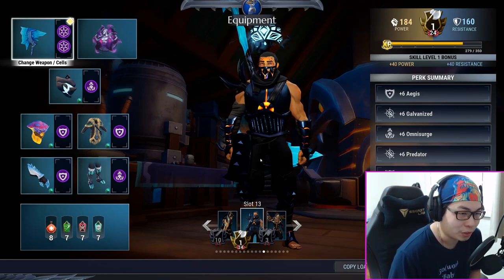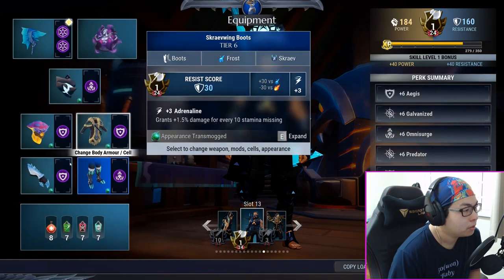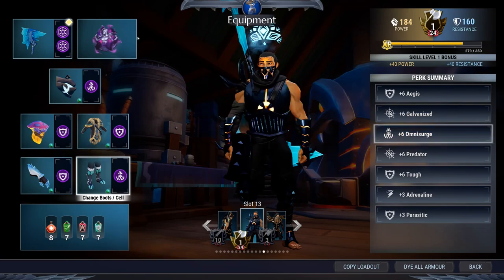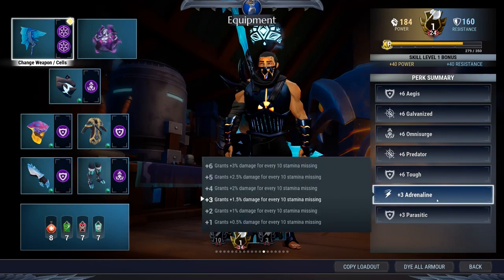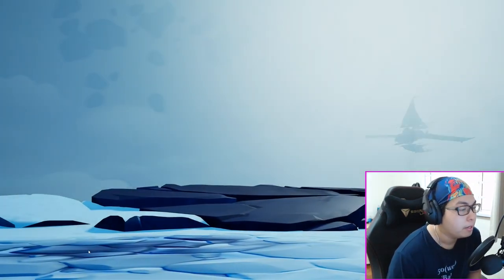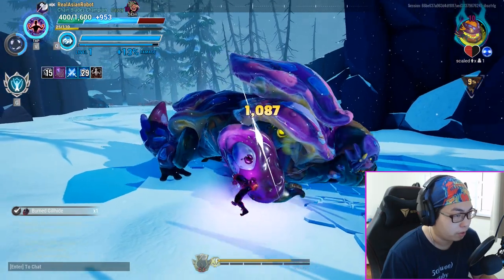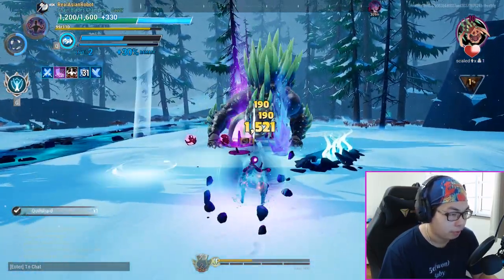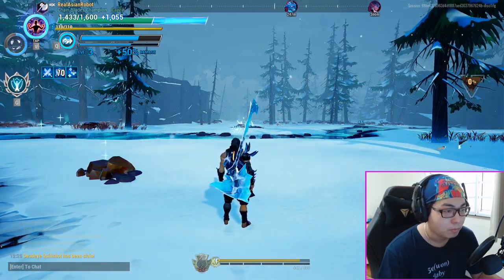THE STRONGEST! - Dauntless Revenant Frostwulf Axe Build for End Game - Patch 1.8.4.!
Hey folks,

This is the Revenant Frostwulf Axe build that you guys wanted for ages. Have fun :P It is absolutely brutal and you can enjoy it. I already did :P

Enjoy it well Slayers!